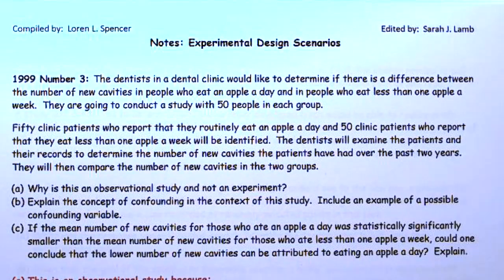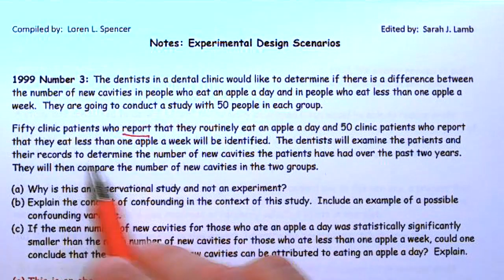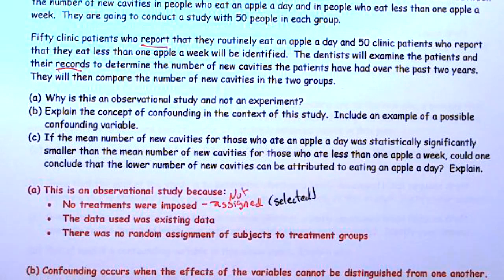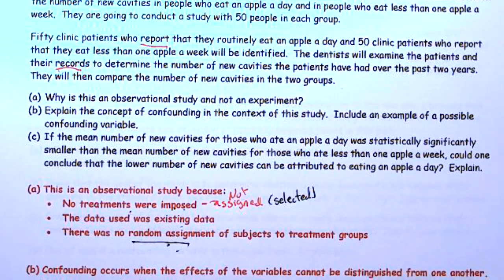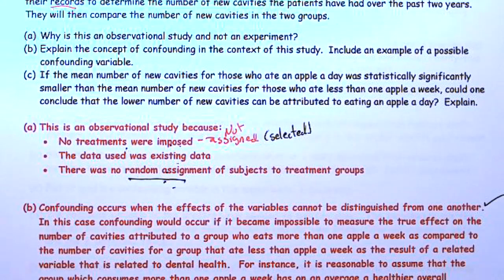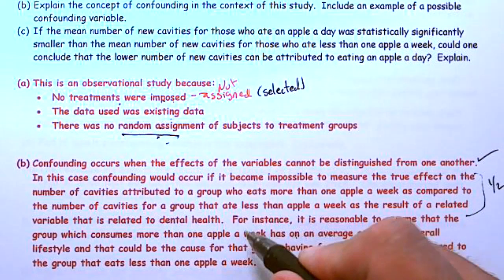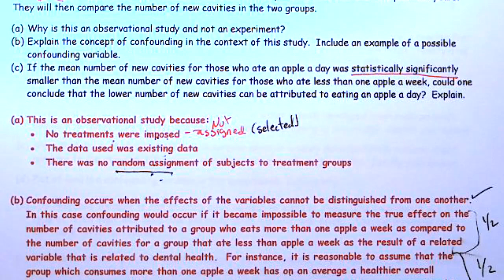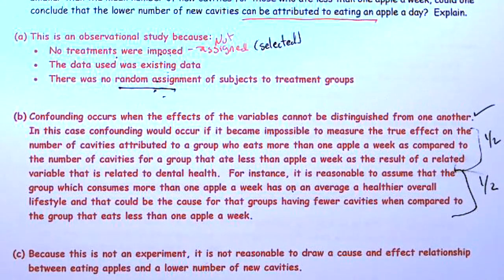18 FRQ 1999 Question 3 Dentist and Apples pg 30